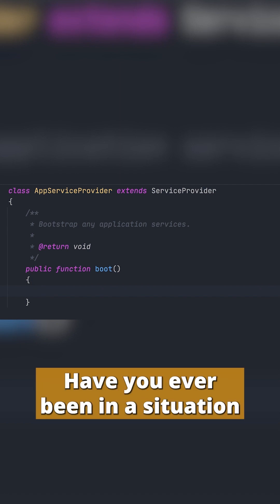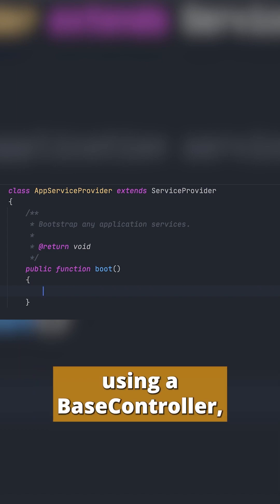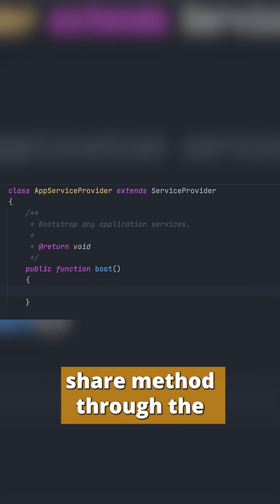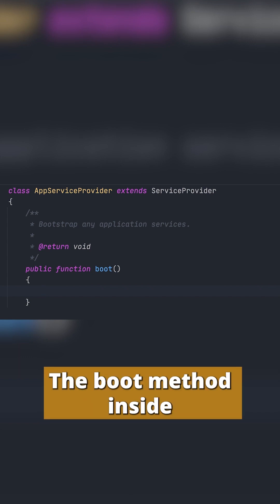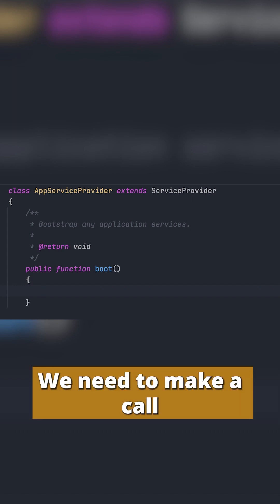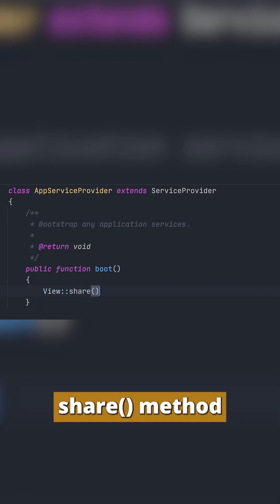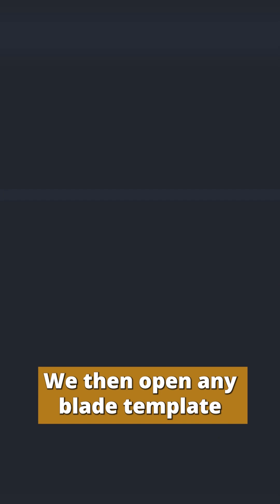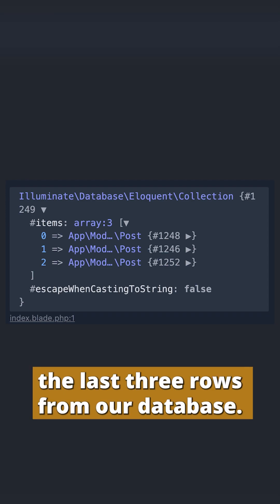Sharing Data Across Views in Laravel: Tips and Tricks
This YouTube short will show you how you could easily share data with all views in Laravel. Laravel allows you to access the share method through the View Facade on the boot method inside your App Service Provider.